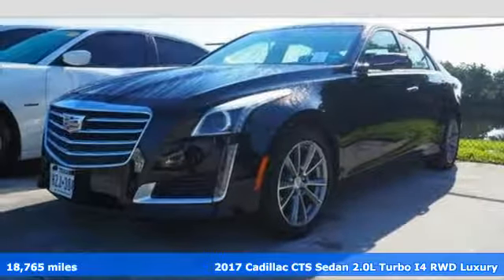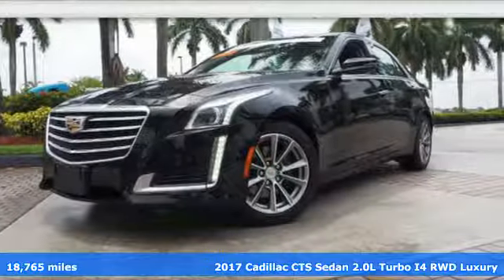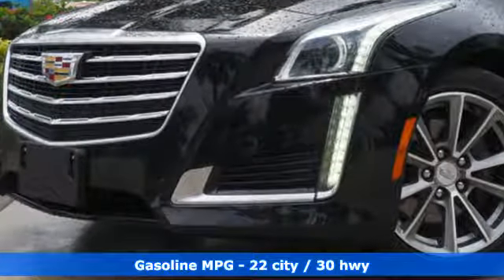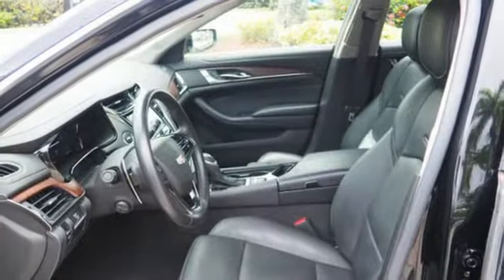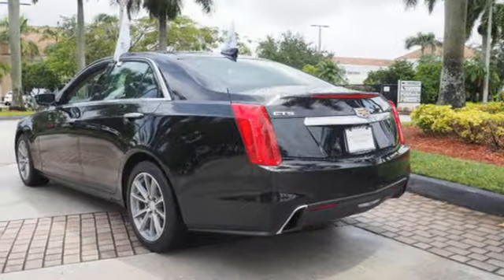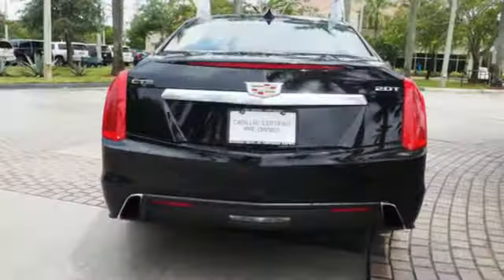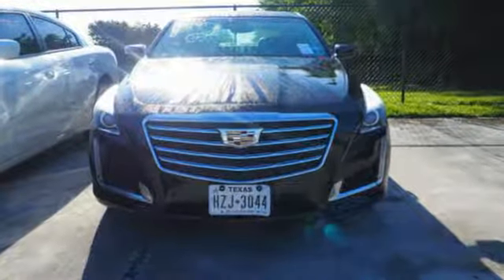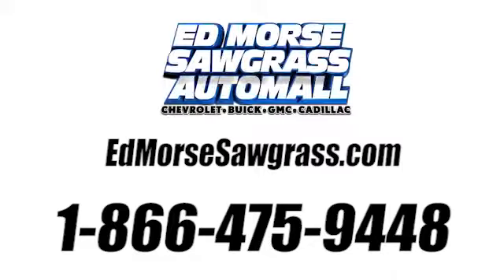Certified 2017 Cadillac CTS Sedan Sunrise FL Miami, FL GW2760 - SOLD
Year: 2017
Make: Cadillac
Model: CTS Sedan
Trim: Luxury RWD
Engine: 2.0L Turbo I4 DI DOHC VVT Engine
Transmission: Automatic
Color: Black Raven
Interior: Jet Black with Jet Black Accents
Mileage: 18765
Stock #: GW2760
VIN: 1G6AR5SX2H0129499

Address:
14401 West Sunrise Bouledvard